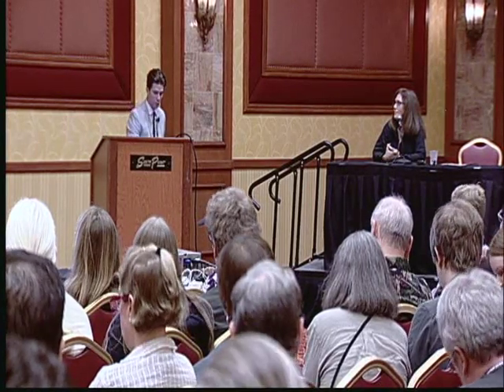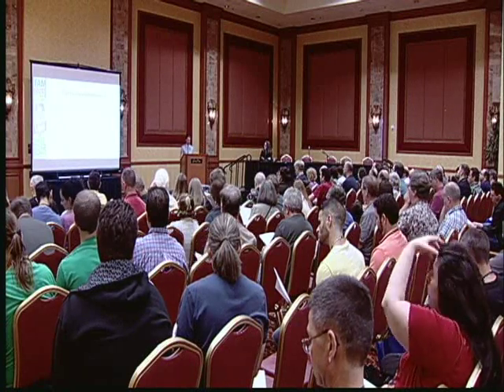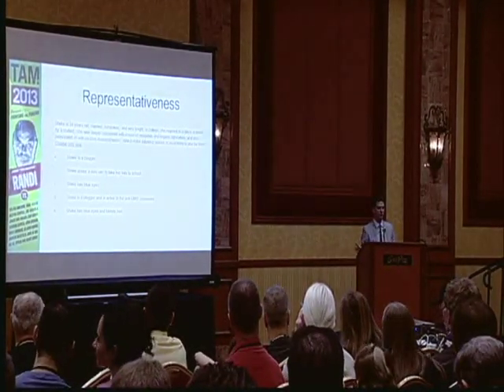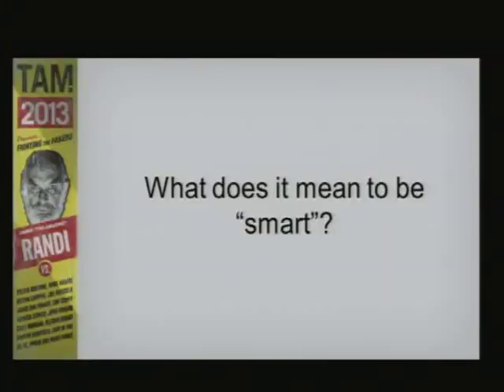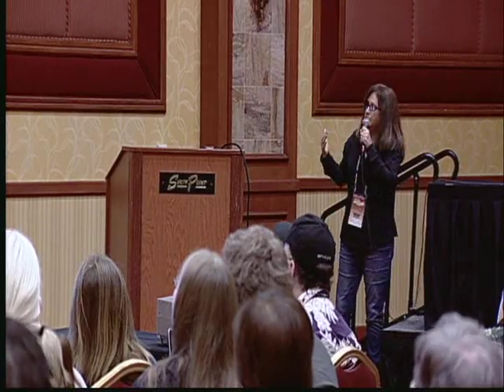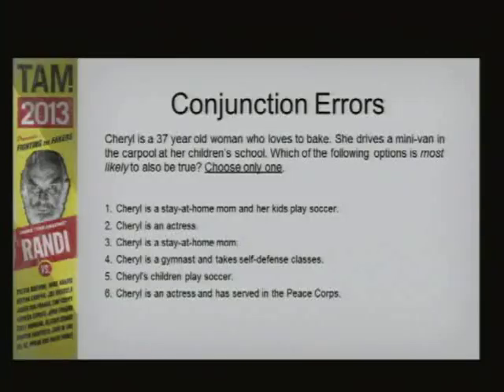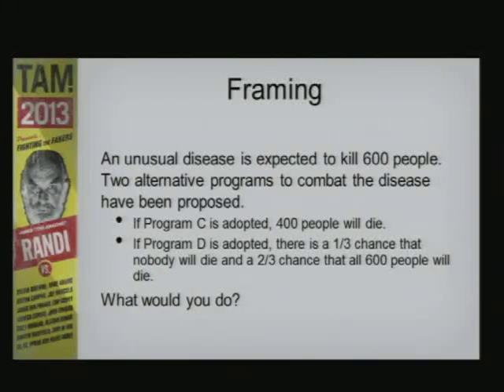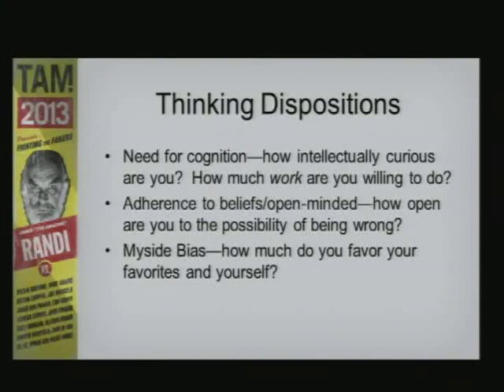How Rational Are You? Workshop TAM 2013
Presented by Barbara Drescher and Kyle Hill

We apologize for the video quality, the original version was lost.